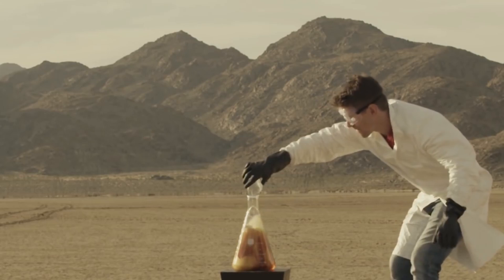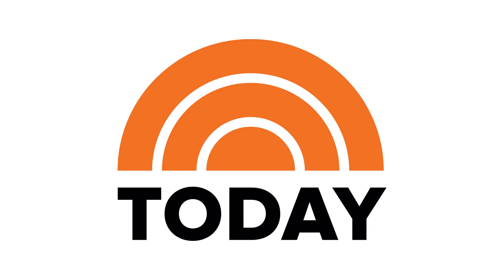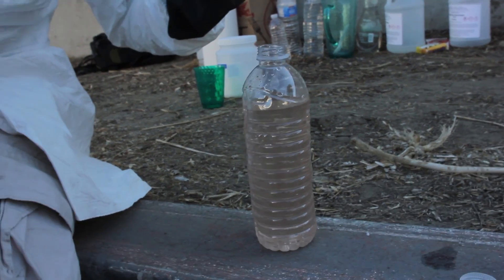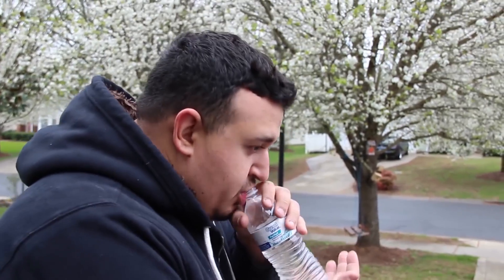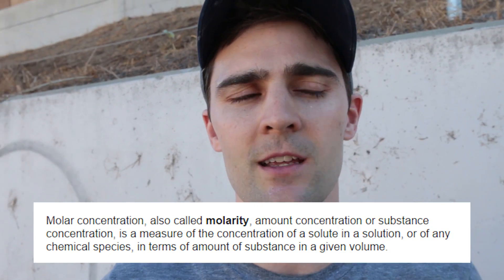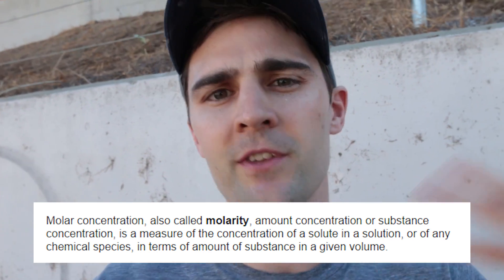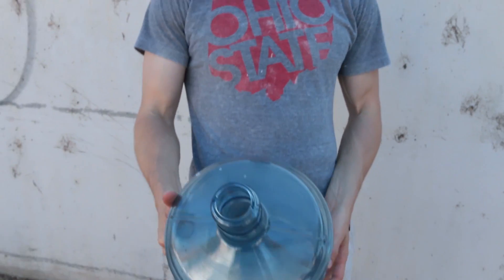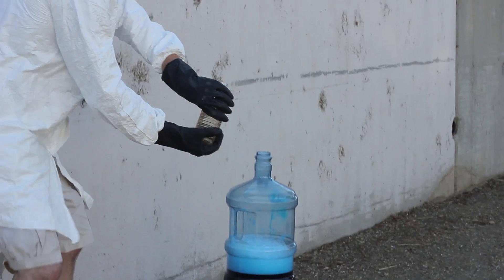HUGE Foam EXPLOSION!!! Dangerously Large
This experiment scared the SH@T out of me!!! The Today Show asked me to come back on TV to perform more science experiments, but they said they wanted TO GO BIG!!! So I thought to myself about how I could amp things up. It dawned on me that the one limiting factor for the “elephant toothpaste” or “Foam Fountain of Science” experiment was getting the reactive ingredients to combine on a larger scale quick enough, but also in a fashion that wouldn’t blow up in my face. The solution? Shot gunning the chemical reactants from a collapsible 16.9 Fl OZ water bottle into a 3-gallon refillable drinking water container. The result was astounding! The bottle created so much pressure you can actually see it jump 4 inches off the bucket it was standing on! The actual foam fountain went about 30+ feet (about 9.1 meters) in the air. After trying this out, I’m 100% sure this experiment is TOO BIG for the Today Show. There would be no way to contain the hydrogen peroxide-potassium iodide mixture. Even with a slight wind the foam would fall all over the crowd in the plaza. Looks like this experiment will live in one place… The NICKIPEDIA channel : )

Production Team:
Writer/Producer: Nick Uhas
Editor:  Griffin Louis
DP: Sam Mosco